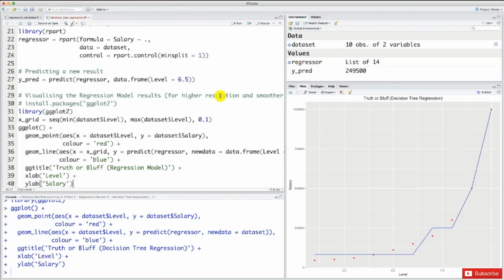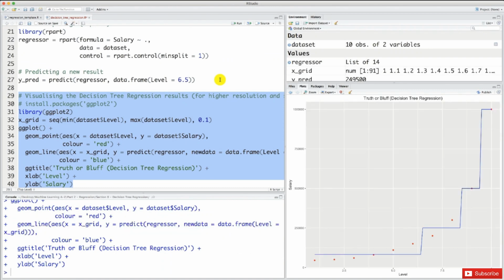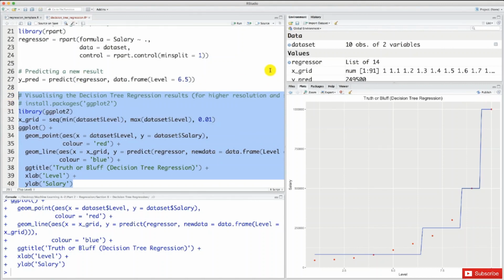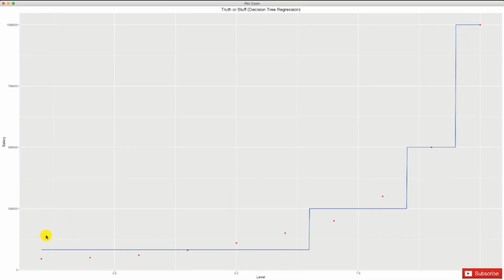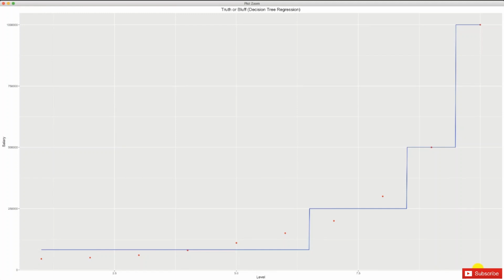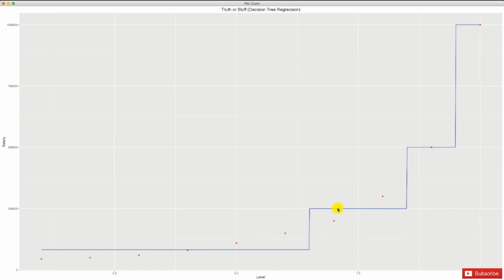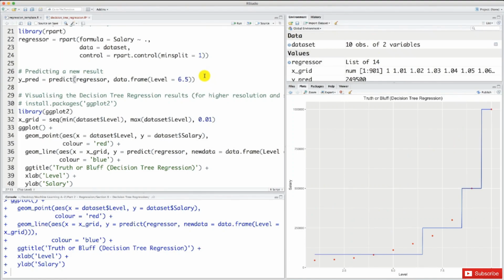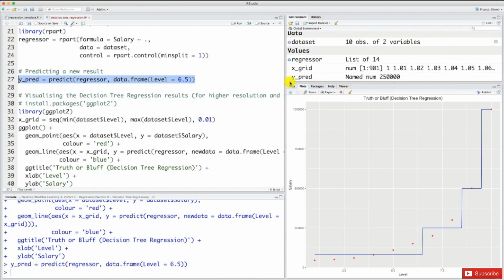Learn Machine Learning | Decision Tree Regression in R - Step 4